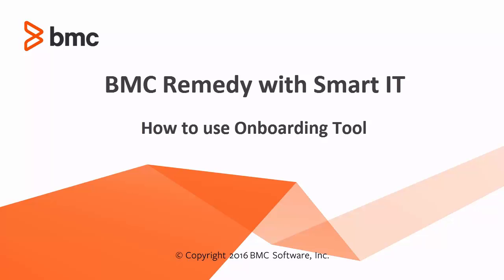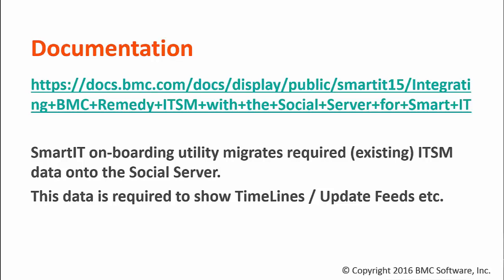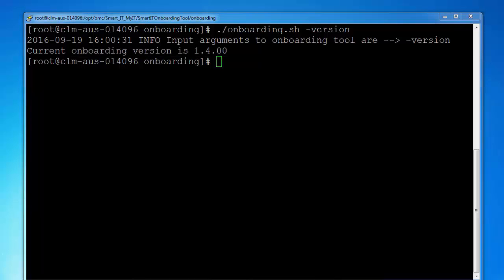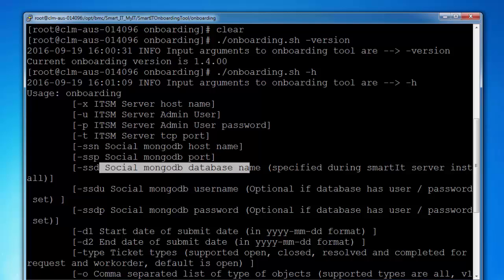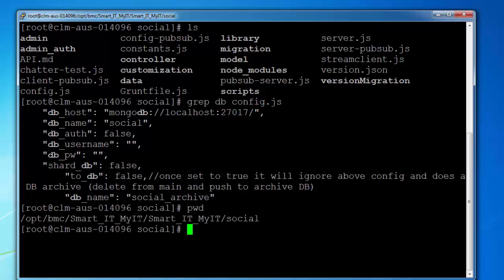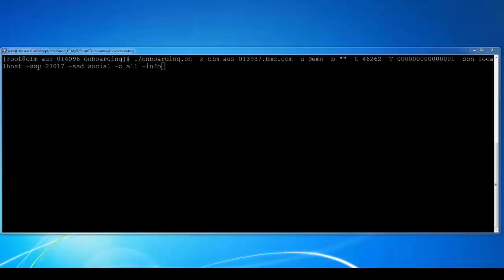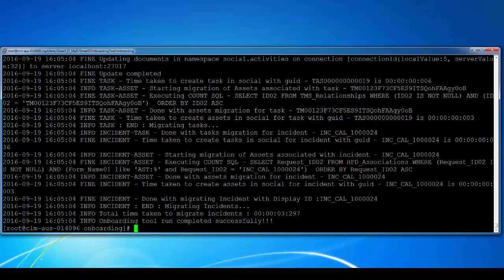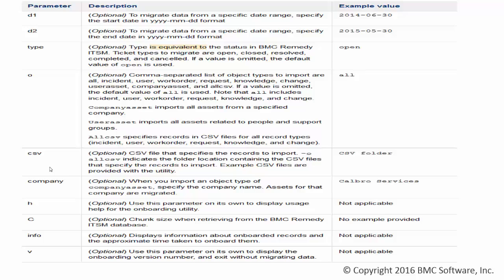BMC Remedy with Smart IT1.5 - Importing social data to BMC Remedy ITSM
Describes how to Import social data to the BMC Remedy ITSM database using the Smart IT onboarding utility. For more information on this topic, see the BMC Online Documentation Portal